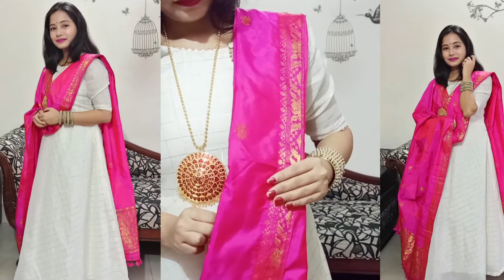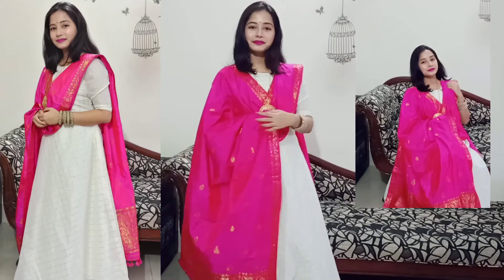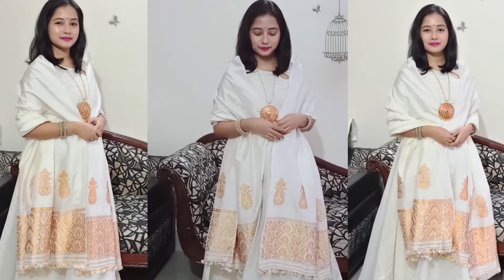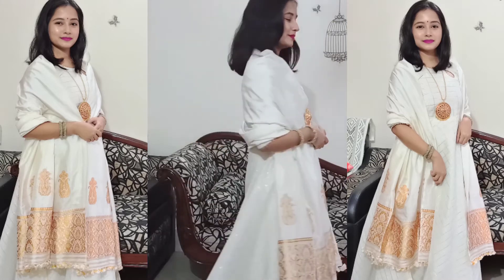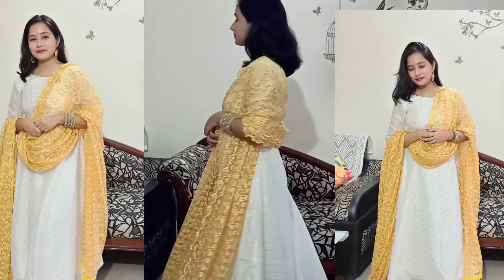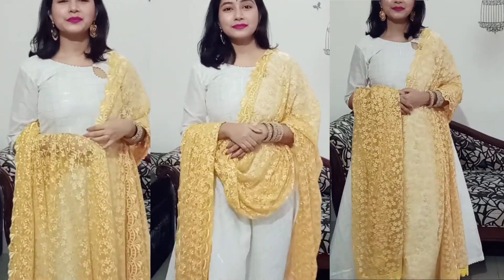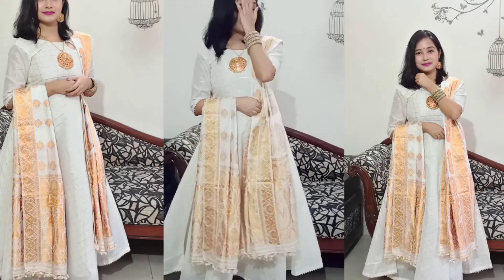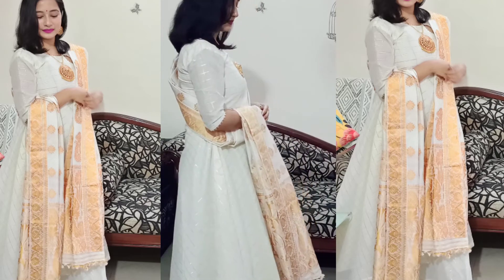White kurti styling with Assamese touch